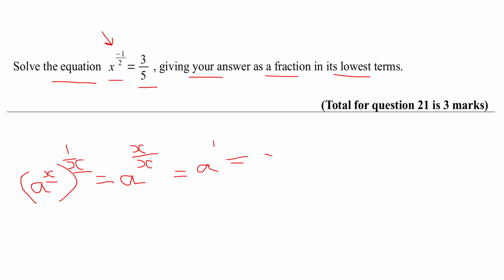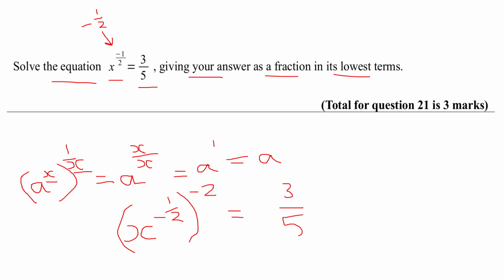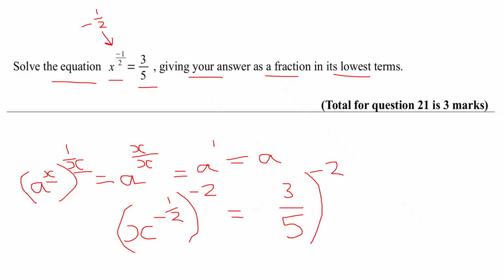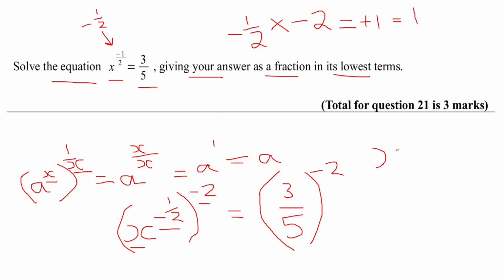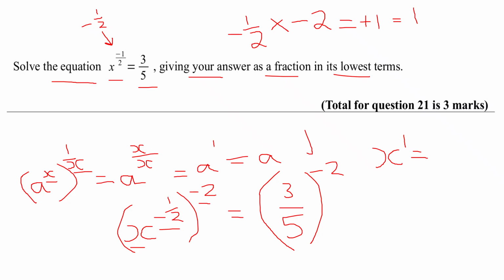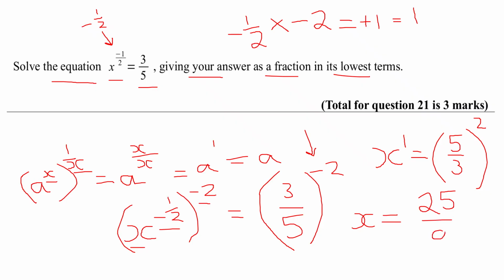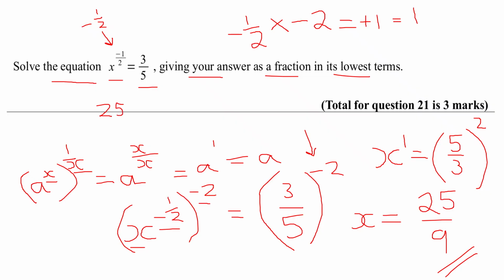Fractional Power Equations AS Pure Maths